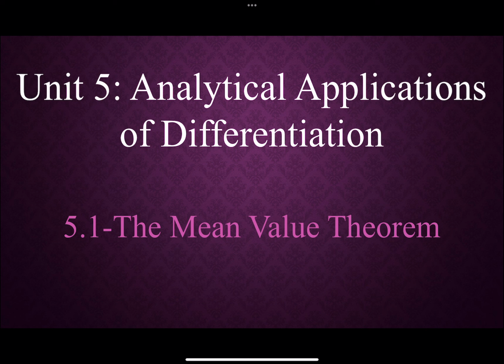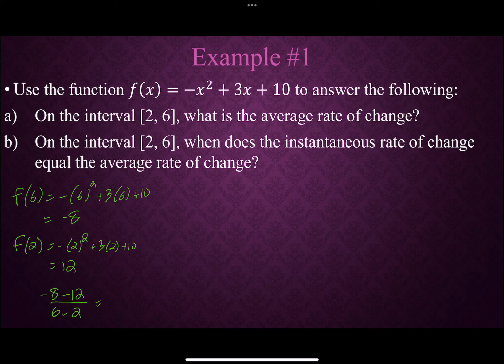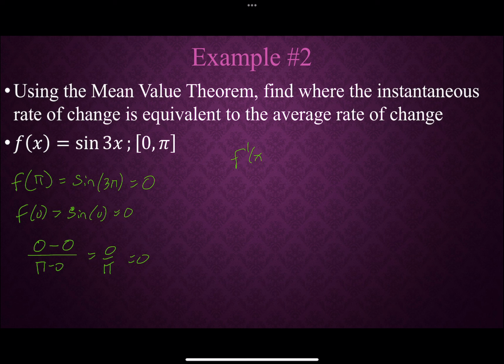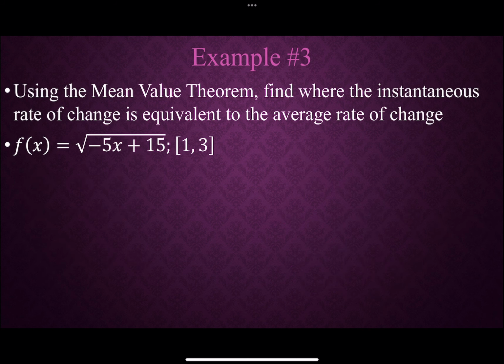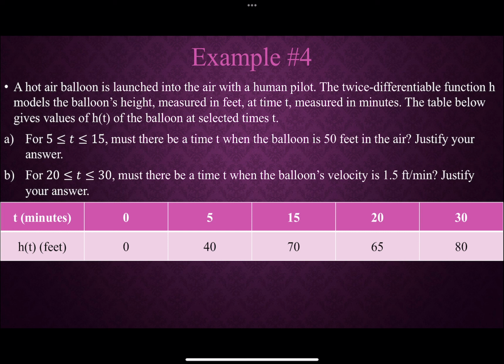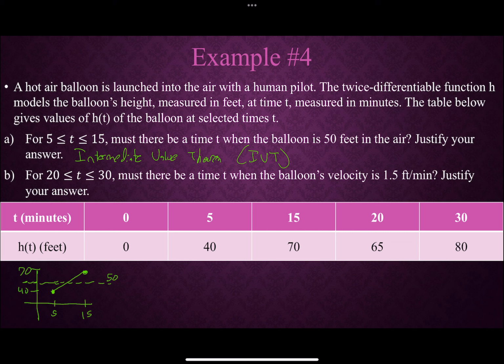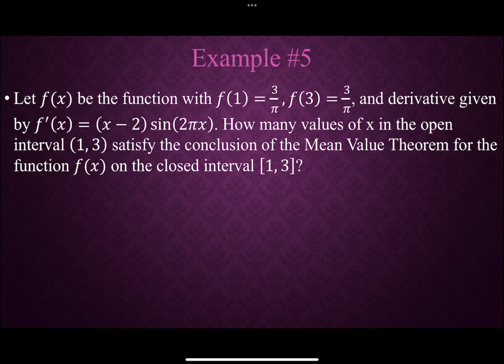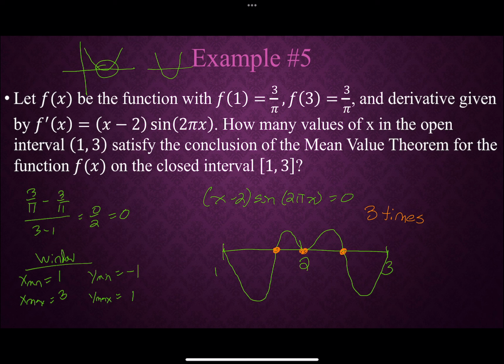5.1-The Mean Value Theorem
This video introduces the concept of the Mean Value Theorem and how it can be applied.